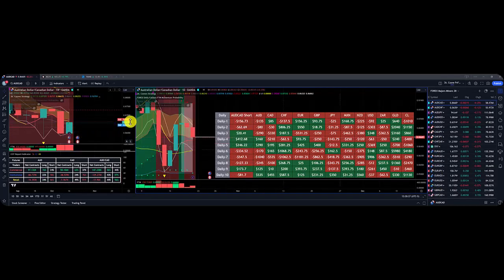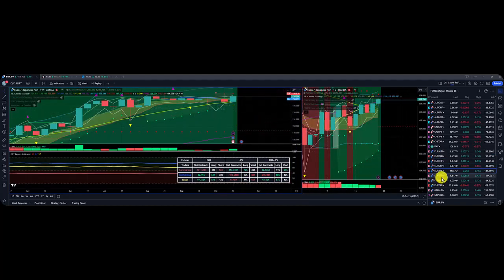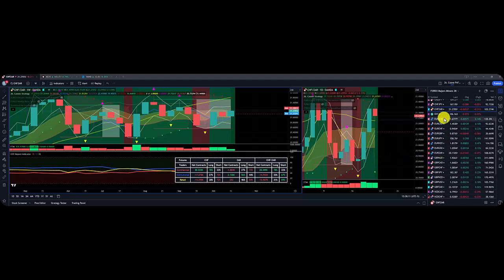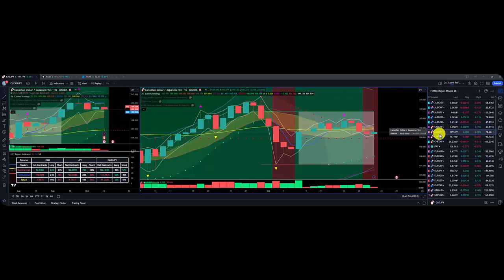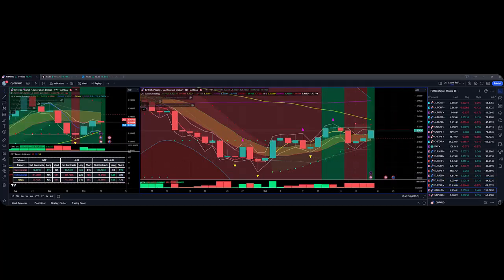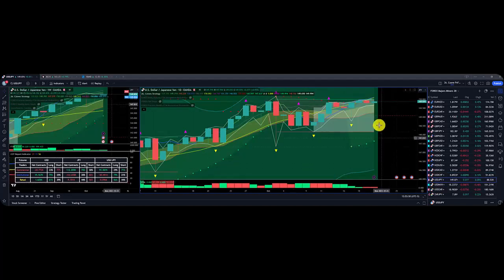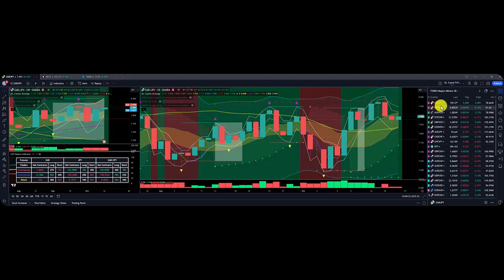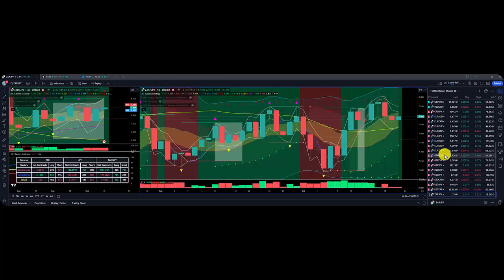20231020 FOREX Week In Review TradingView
TradingView